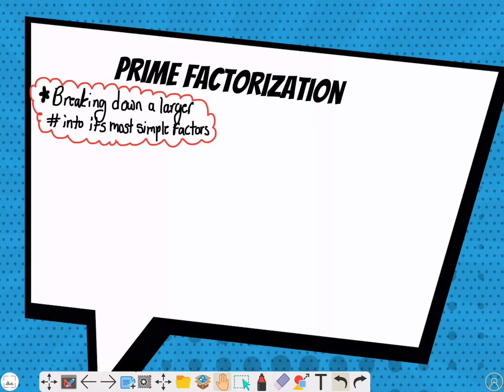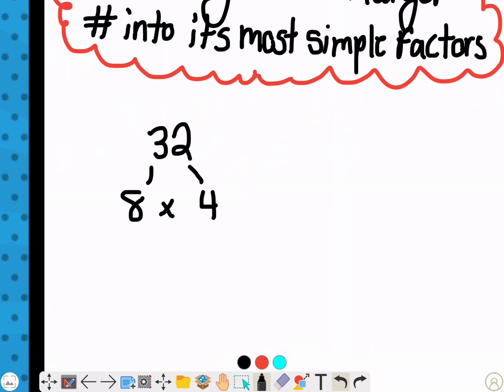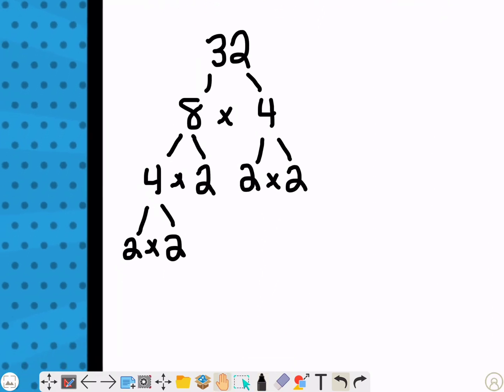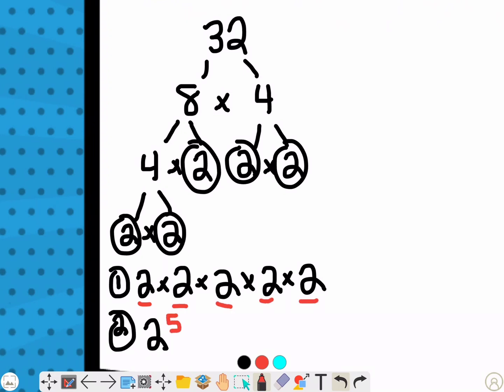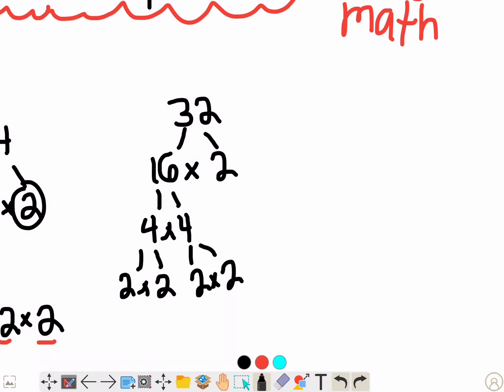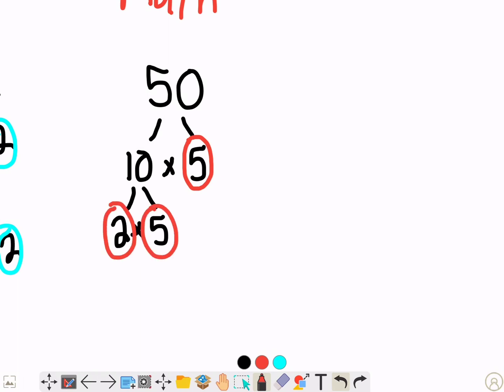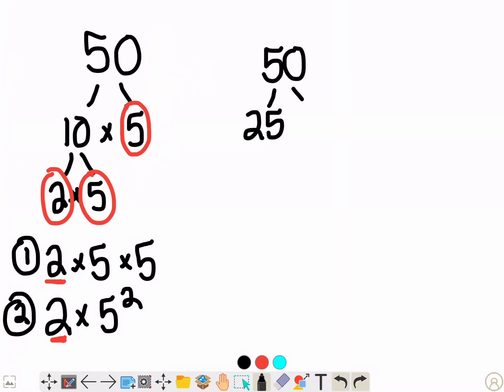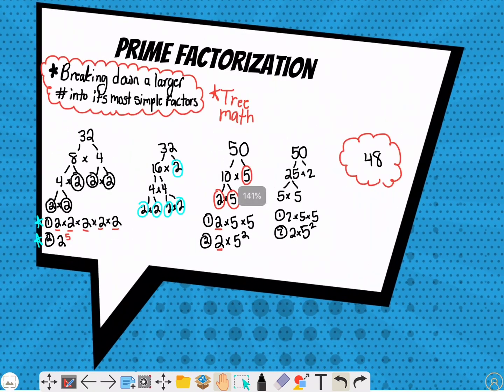Prime Factorization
Prime factorization is breaking down a larger number into its smaller products.

Sometimes they are shown at the end with exponents and sometimes they aren’t.

Once you have watched the video, try to show the prime factorization of 48 in the comments!